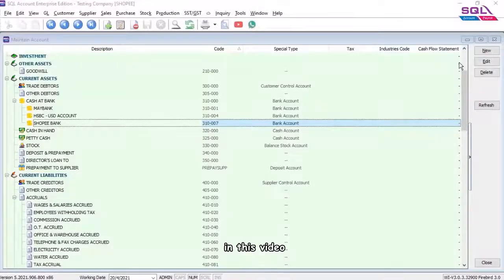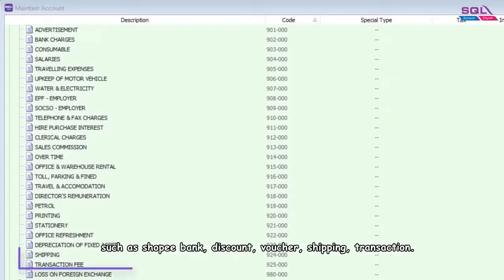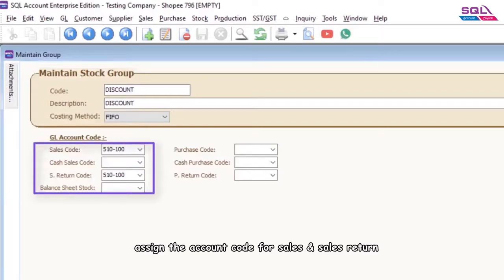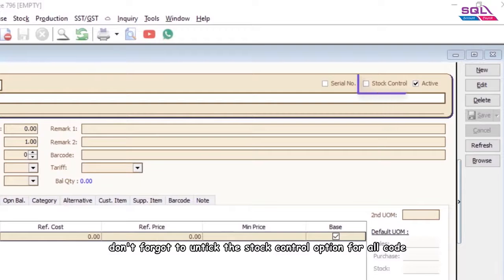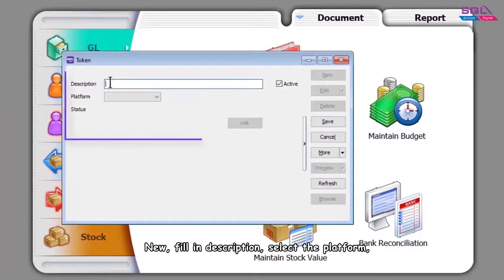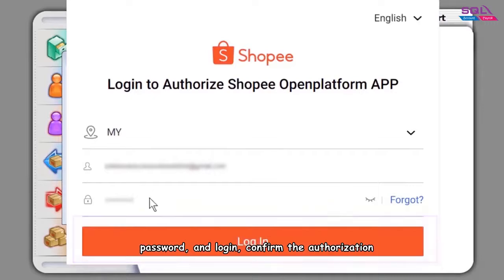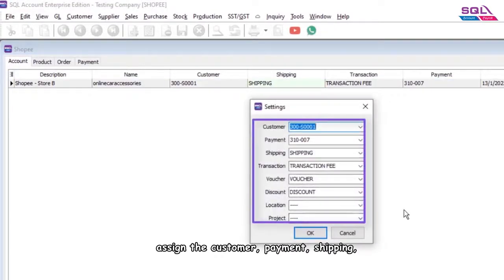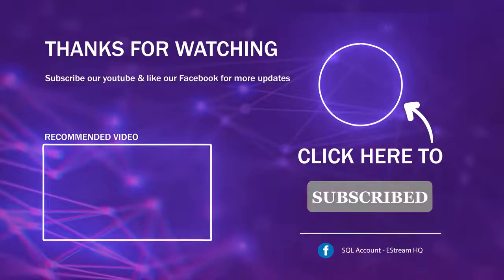eCommerce - Shopee Configuration | SQL Accounting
购买任何 SQL 软件并获得50%中小企业补助金。
立即联系我们获取免费DEMO和咨询！
Get 50% SME Grant Subsidy for purchase any SQL Software.